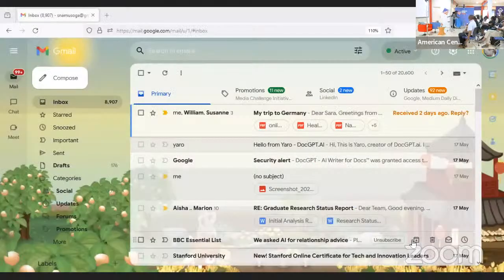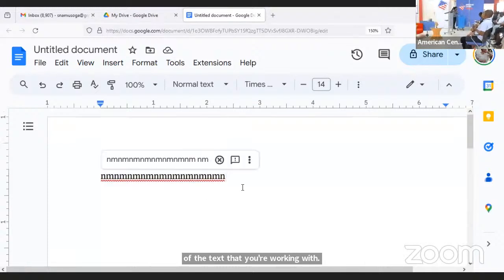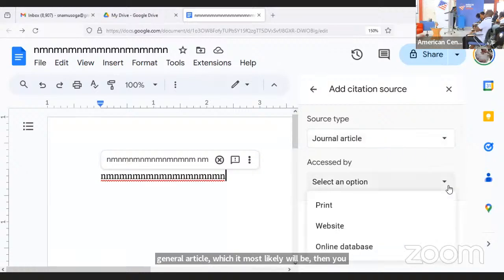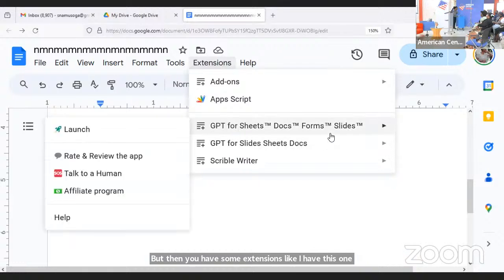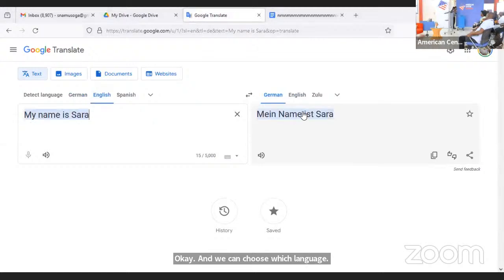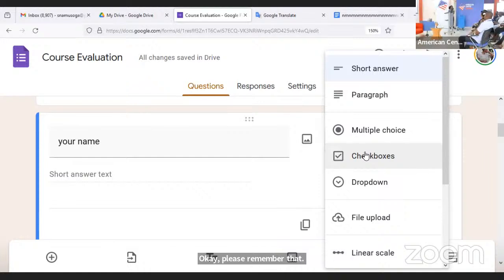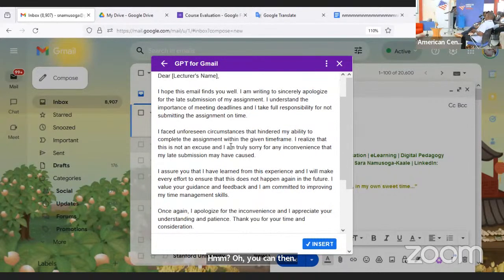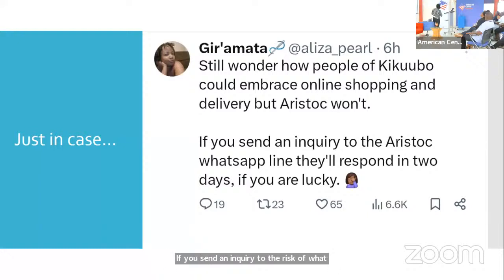PML2024 MAY SESSION